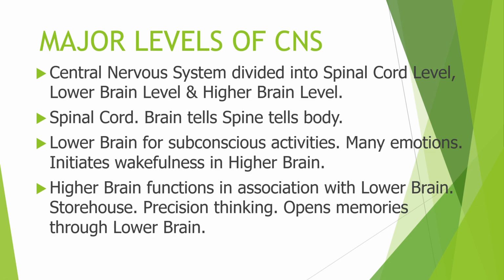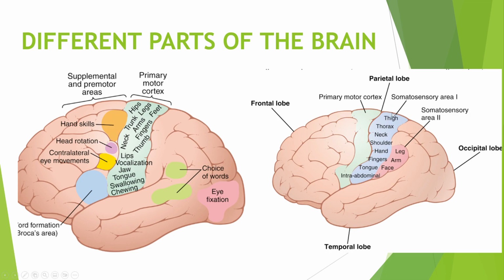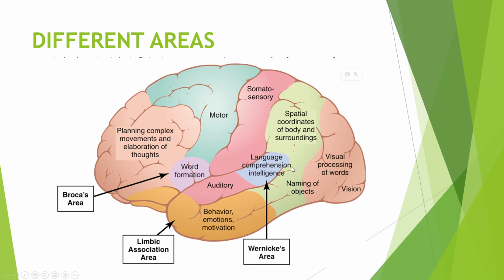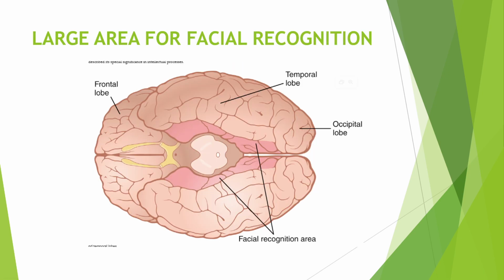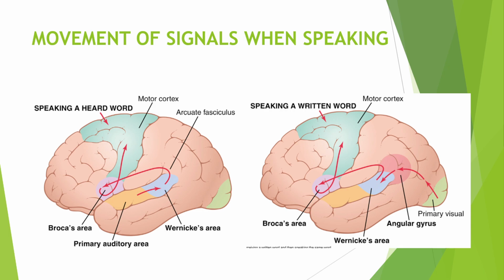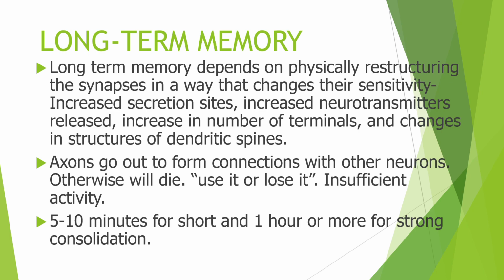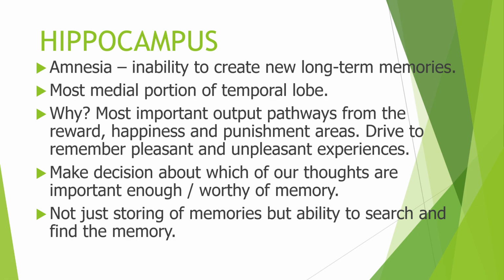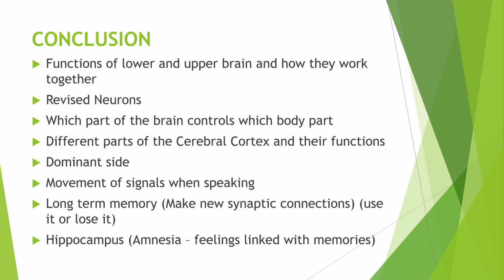Medical Talk 3: Brain